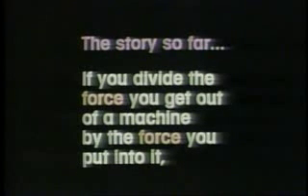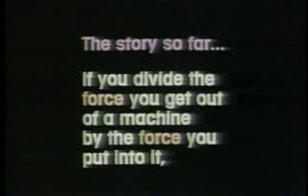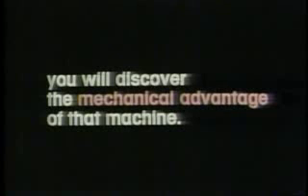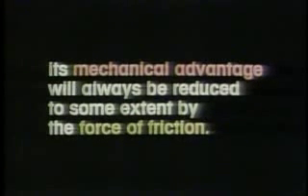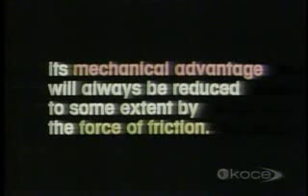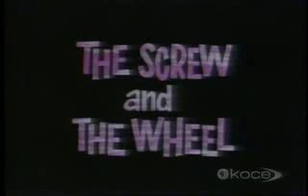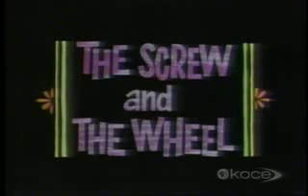Eureka 14 Screw and Wheel